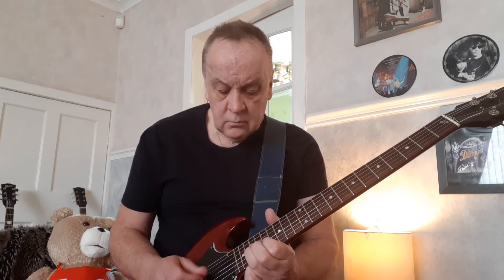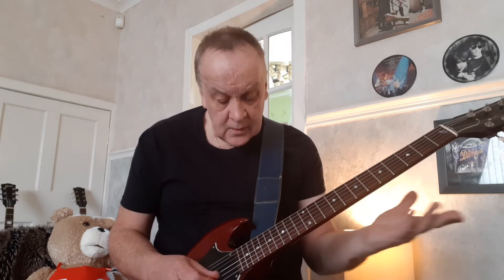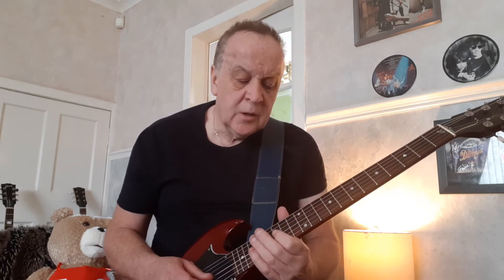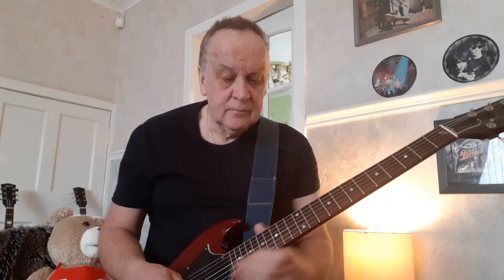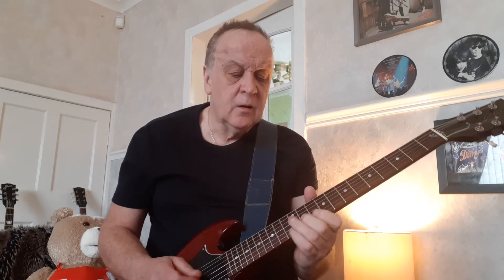Toto; Rosanna ; Steve Lukather ; End Solo Part 4